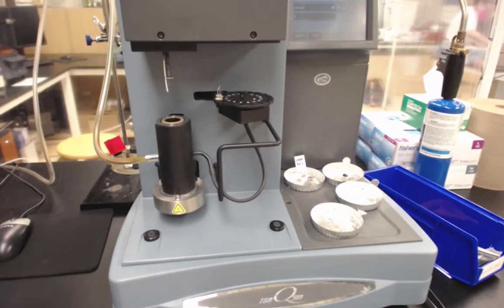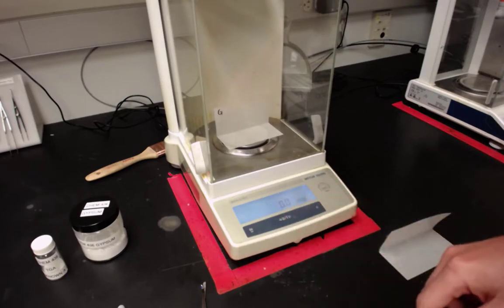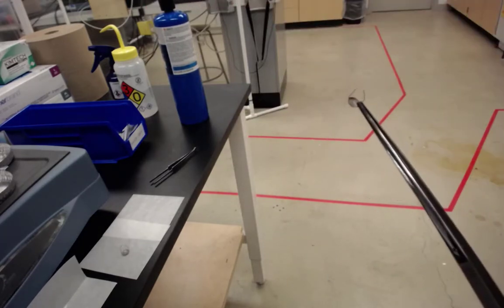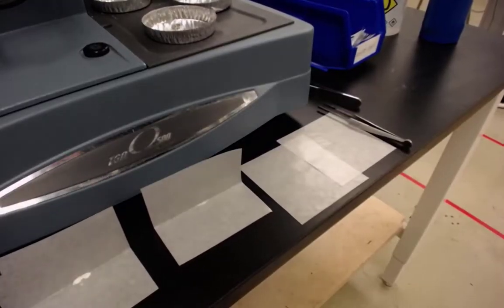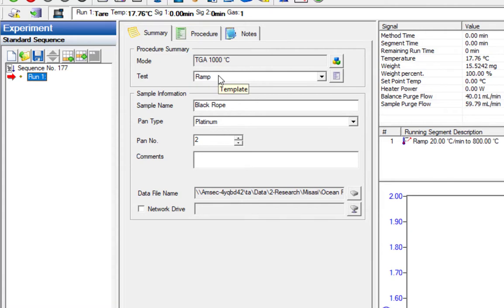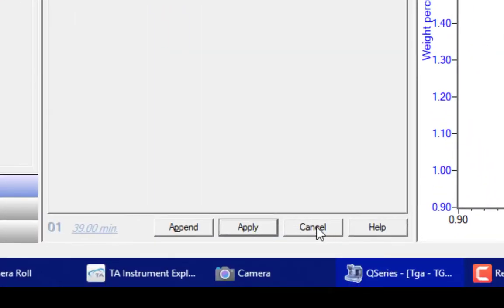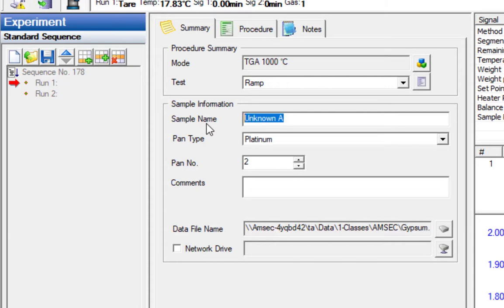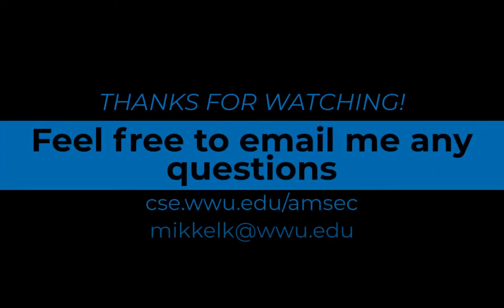Thermogravimetric Analysis (TGA) Operation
TA Instruments Q500 Operation